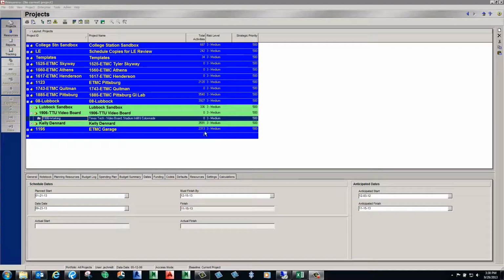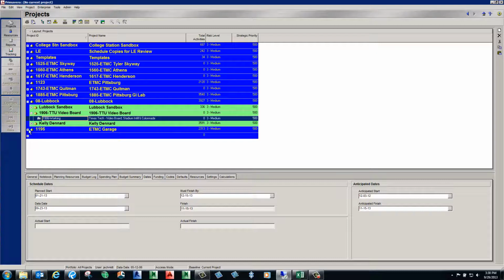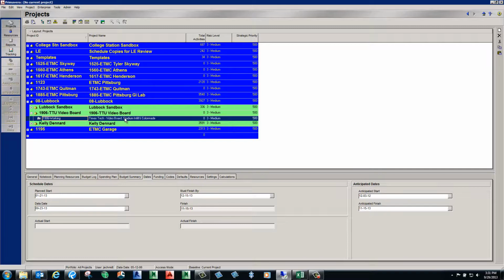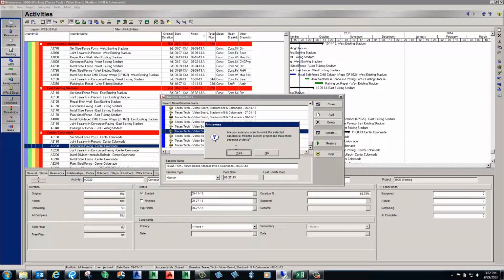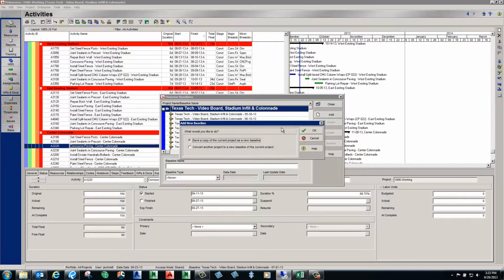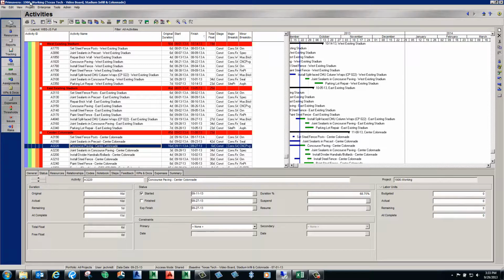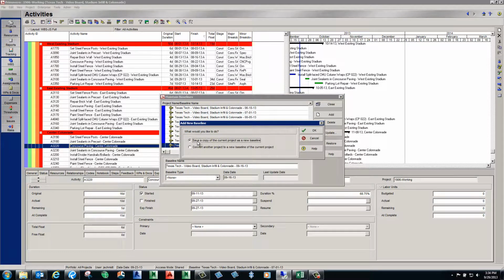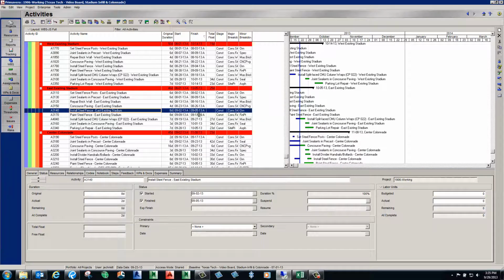Primavera P6 - Maintaining Baselines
Primavera P6 - How to "clean-up" your list of baselines.